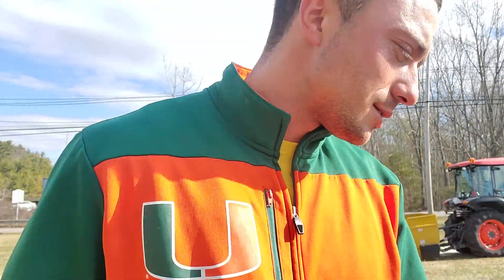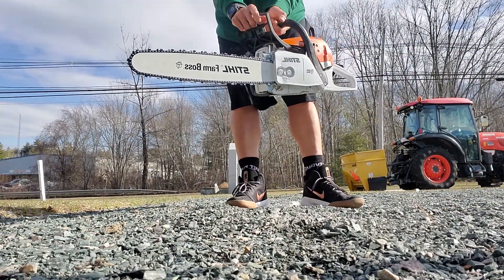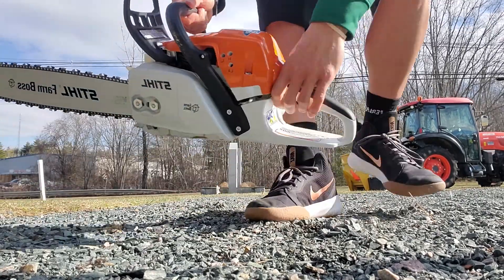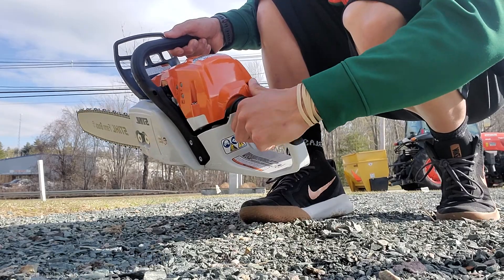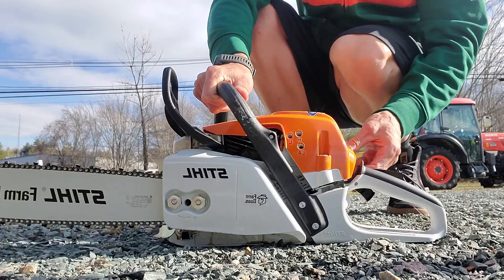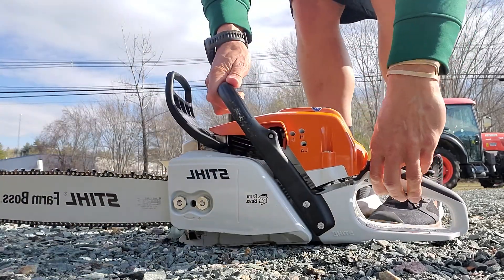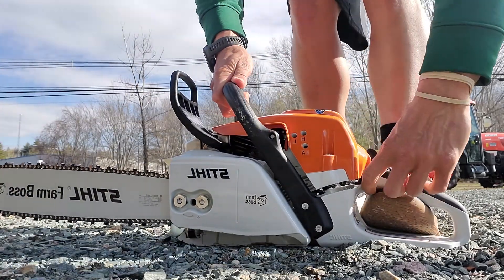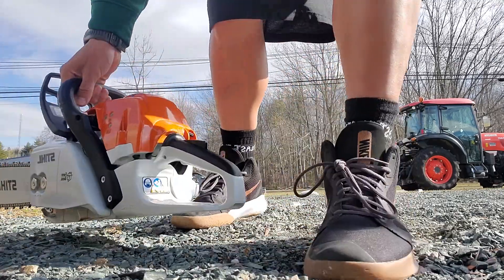how to start a BRAND NEW CHAINSAW for the first time Stihl Farm Boss 271